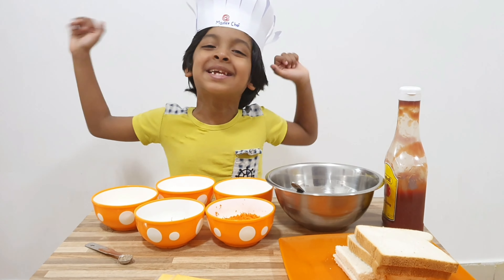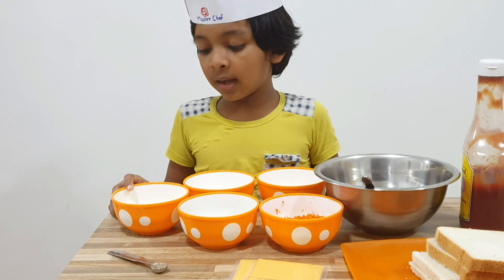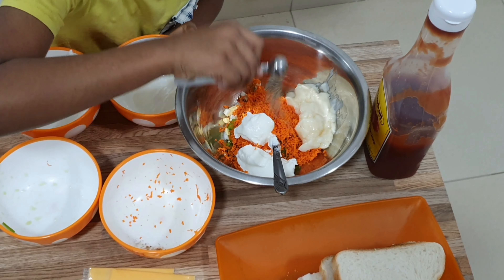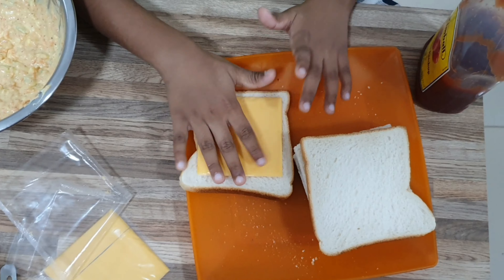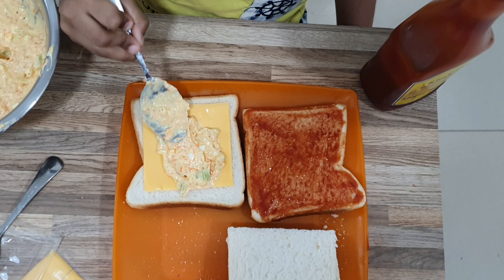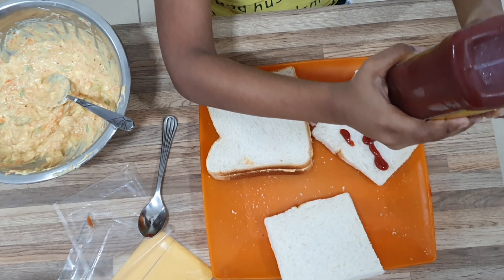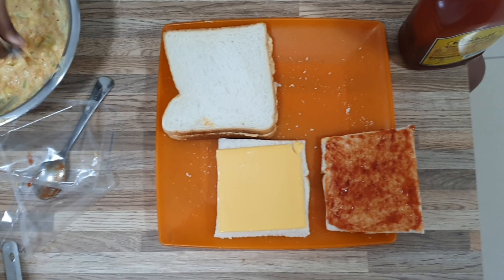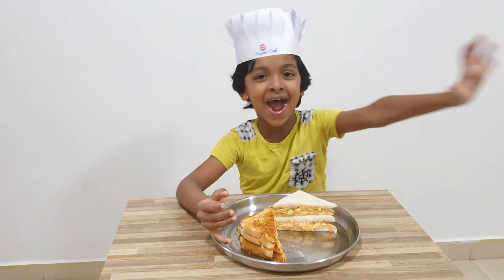Bread Sandwich ll Easy Bread Sandwich ll Sandwich Recipes ll Mannoos Magic World ll